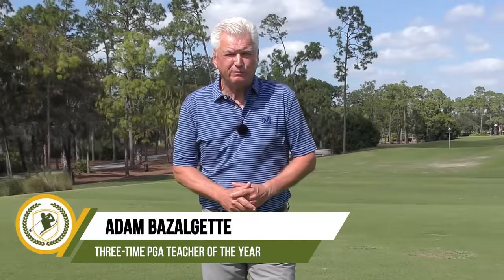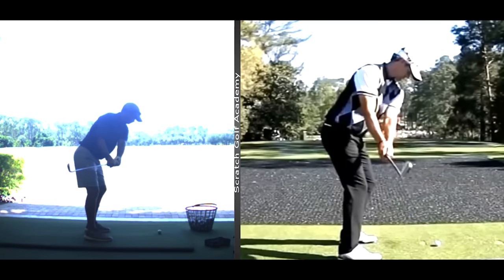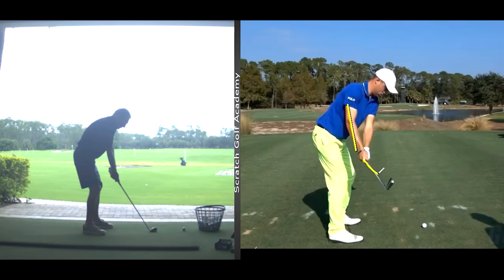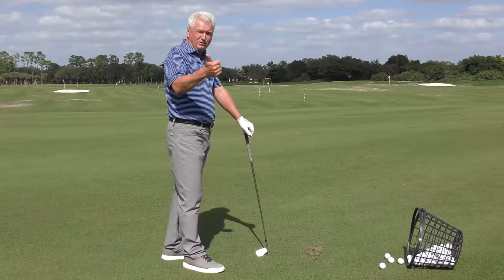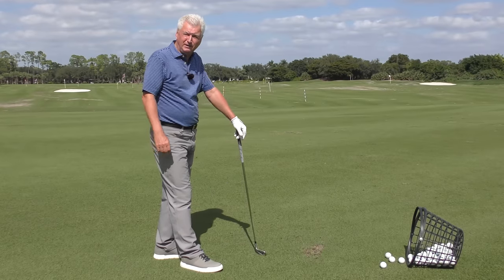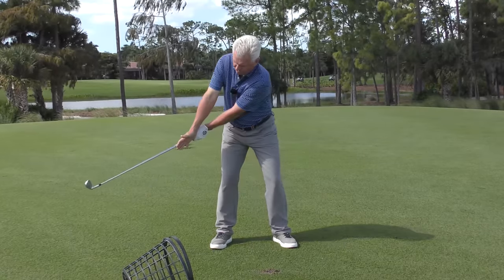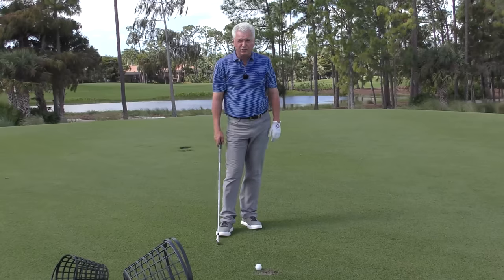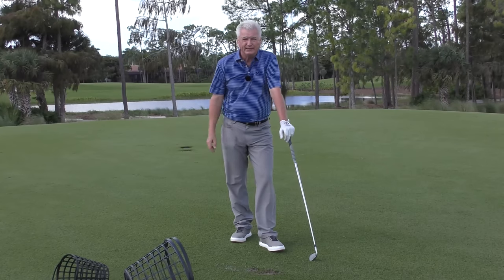🔥 GOLF SWING TAKEAWAY DRILLS: 🛑 STOP ROLLING THE CLUB INSIDE!! 🛑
⛳️ Download the FREE Scratch Golf Academy app by clicking the links below through your phone or visit the app store for Apple phones or Google Play Store for android phones.

This video is about golf swing takeaway drills, how to stop rolling the club inside.  For more golf tips and drills please make sure to check out For more golf lessons and instructions please click the “Show More” button below.